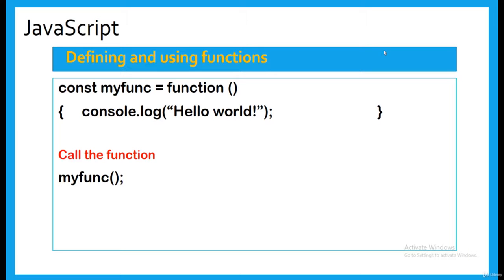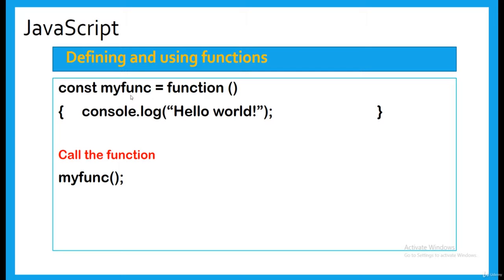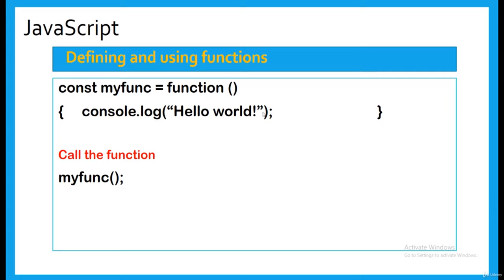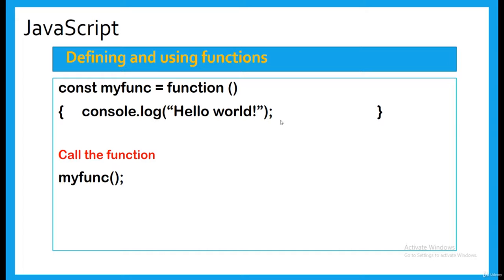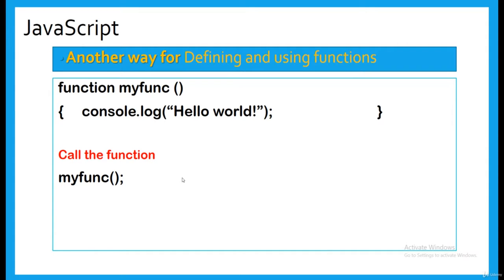Complete JavaScript Training from Zero to Hero 19 /28 JavaScript Function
Here is exactly what we cover in this course:

if/else statements
Loops, Functions,

execution contexts
Hoisting
Scoping,

DOM manipulation.

Function constructors,
prototypal inheritance,
First-class functions, c
Closures,